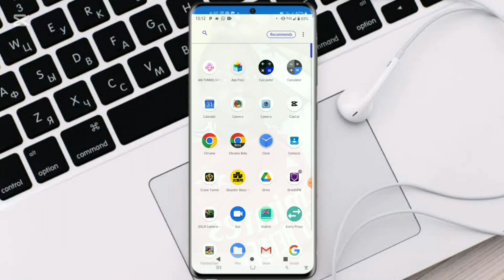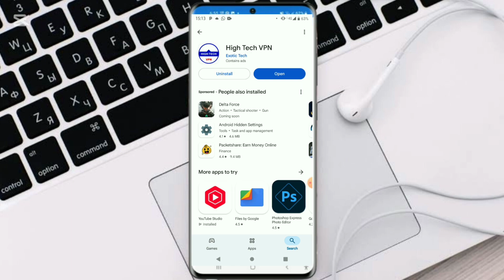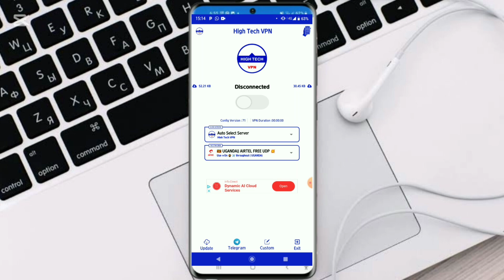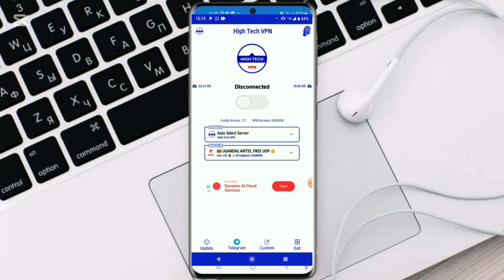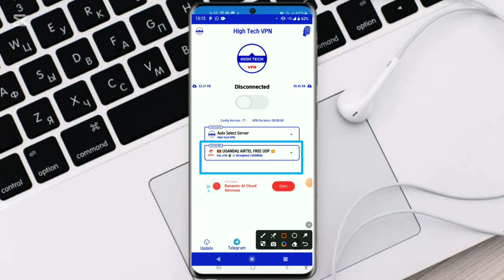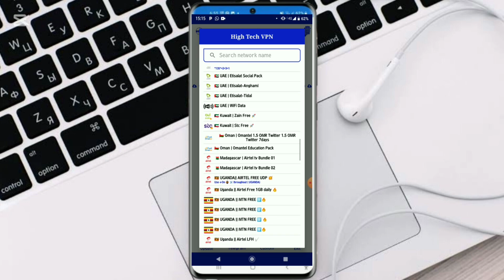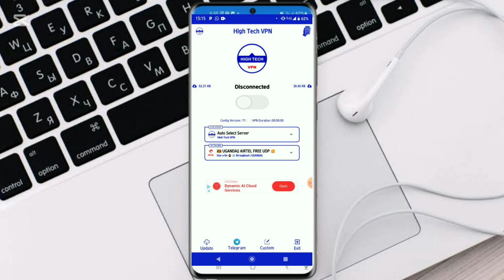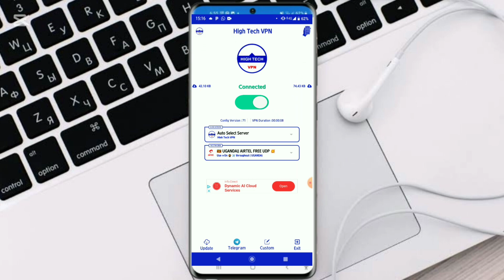Unlock Unlimited Internet Freedom With High-Tech VPN